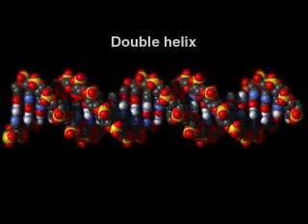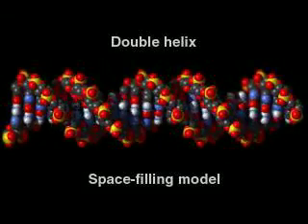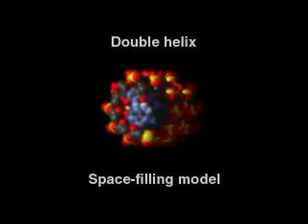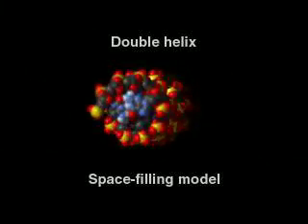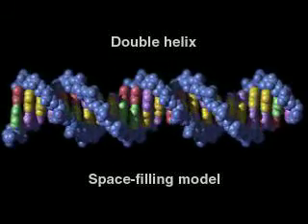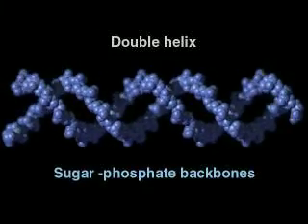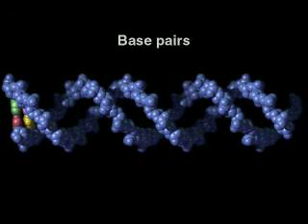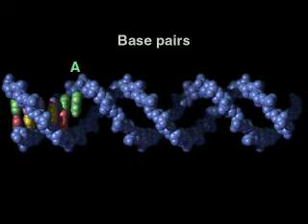1 DNA Structure Narrated... Historical animation from 1999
Part of a series of animation I made with Quade Paul as part of a fivth.com project in 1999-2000. This was narrated by a friend of ours, Anne Pernkin. Quade collected the narration on his old blue mac G3.
After a frustrating experience using Stata Studio Pro on a similar sized project a year before, we had switched to Cinema 4D.  Most of these models were exported from the software package Ribbons.  I ran this software on some old SGIs in the structural biology lab at the Salk Institute. Quade did most of the C4D work on this DNA anatomy animation at the introduction to this series.